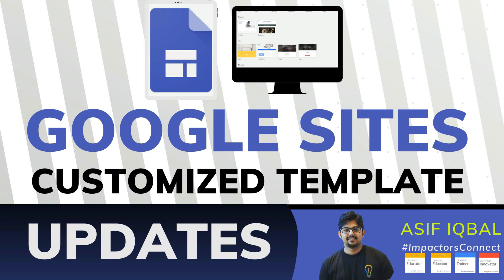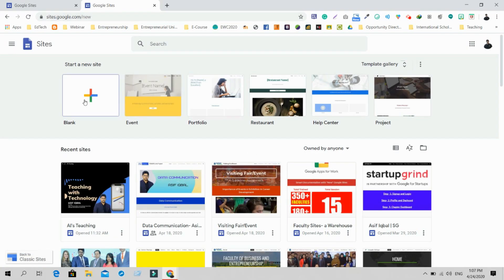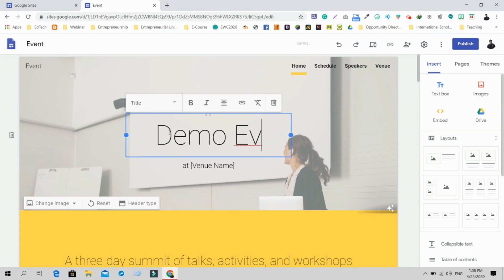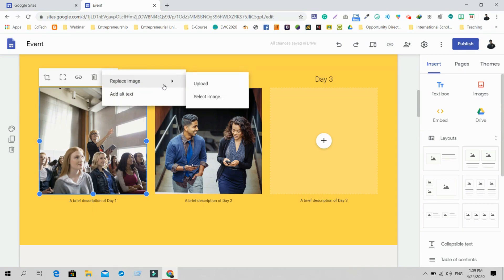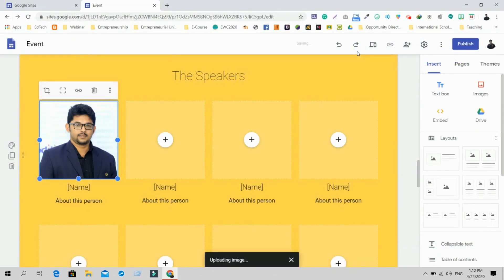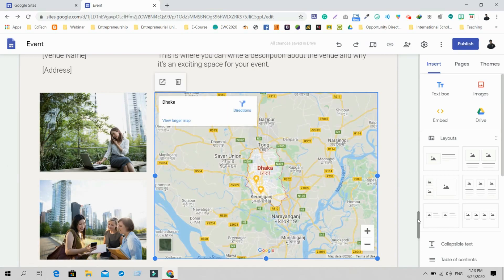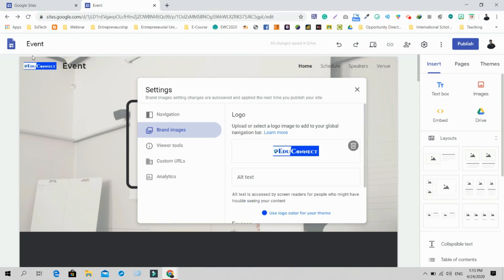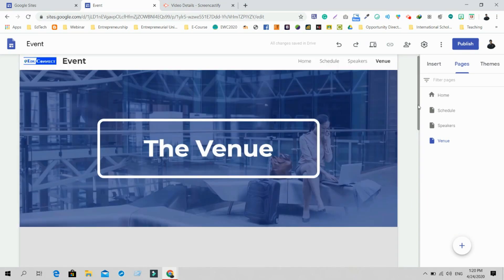Google Sites- Updates | Create sites from Templates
In this video, I will share the updates of Google Sites that is the inclusion of templates for building websites.